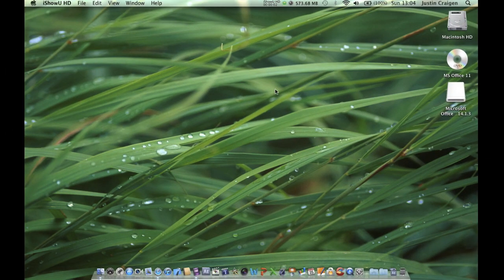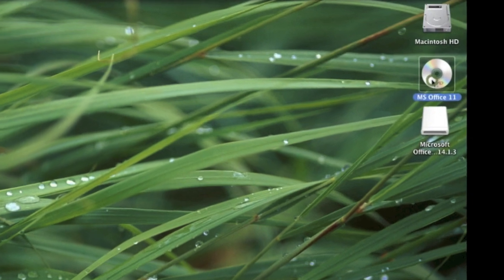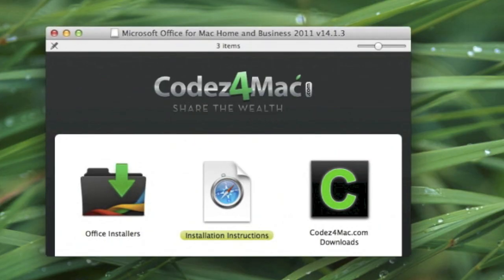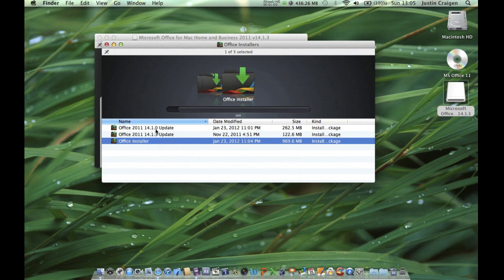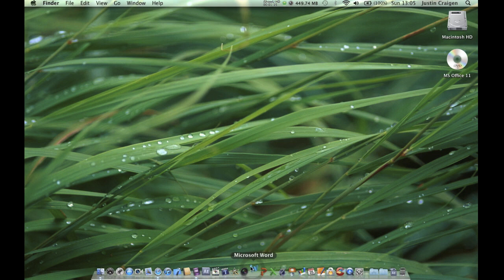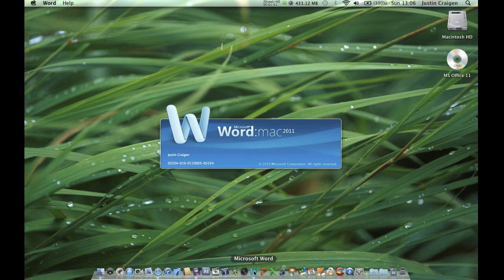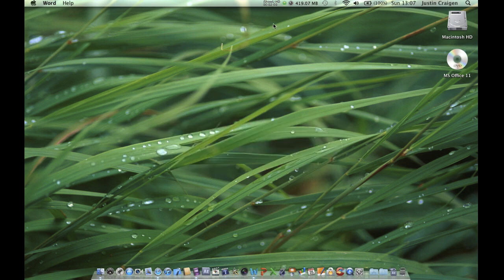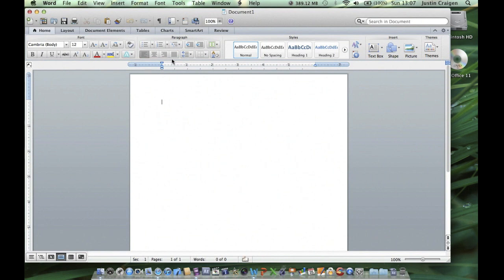MacGenius2013 : Microsoft Office 2011 *NO TORRENT*